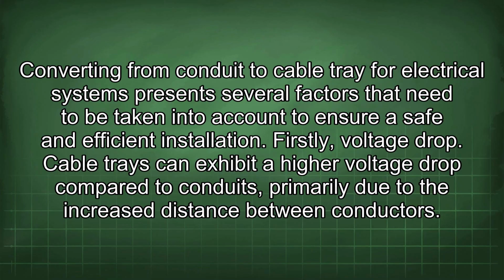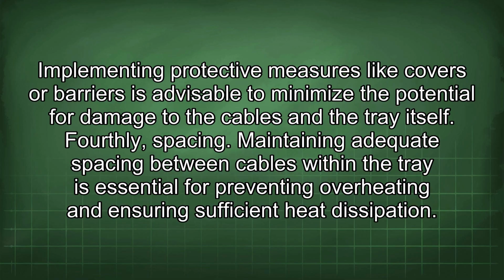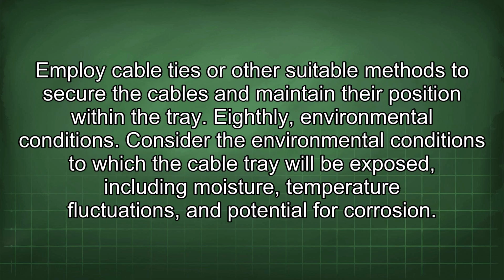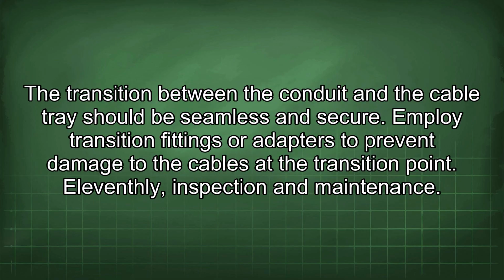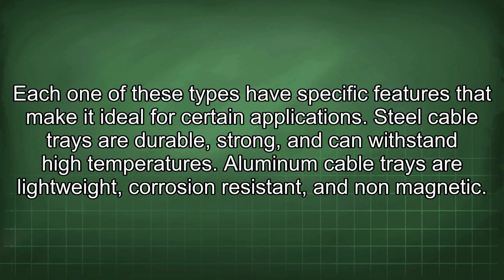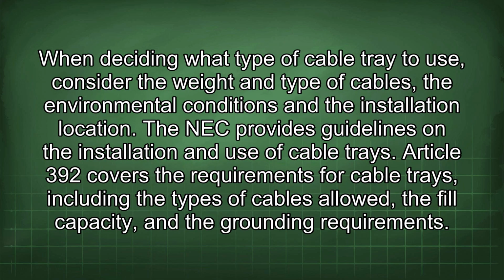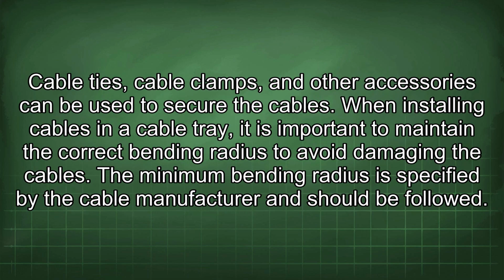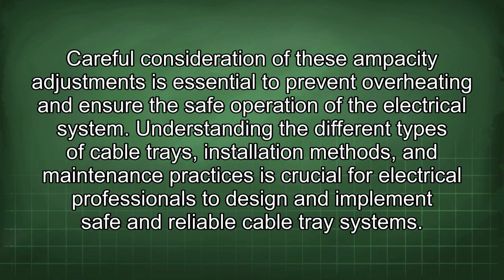Cable Tray Conversion Considerations for Electrical Systems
Converting from conduit to cable tray requires careful consideration. Factors include voltage drop, grounding, mechanical damage, and environmental conditions. Proper planning and maintenance are essential for a safe installation.